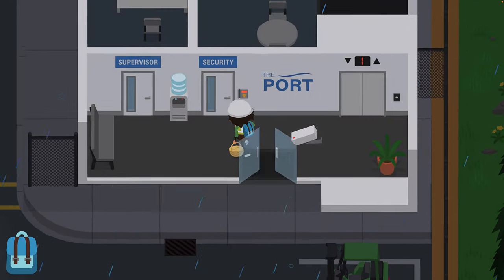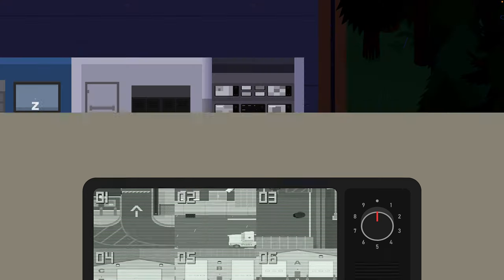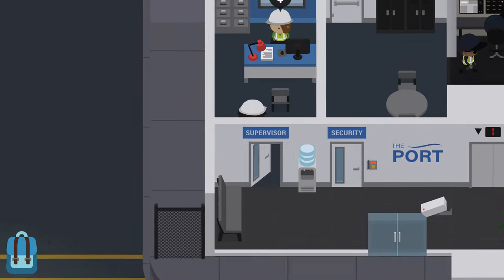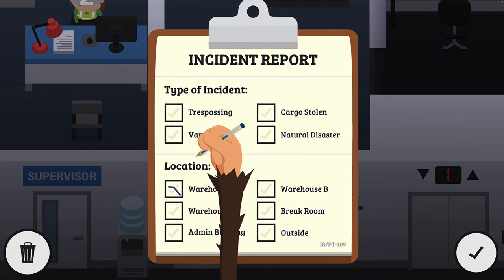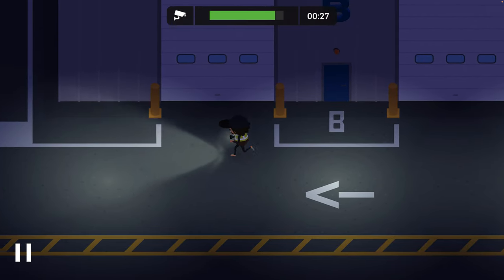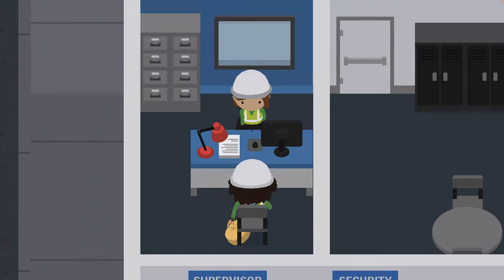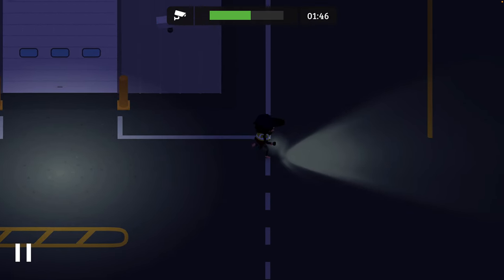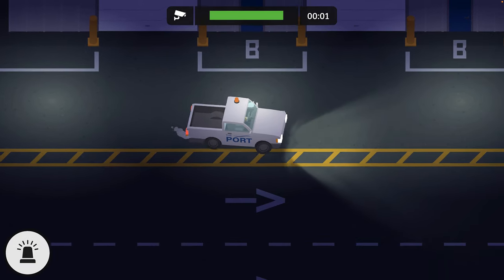Sneaky Sasquatch: A Guide to Night Patrolling at the Port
Patrolling at the Port in Sneaky Sasquatch can be a little confusing.
Let me show you how I patrol.

Even I struggle to decide what to report things as.